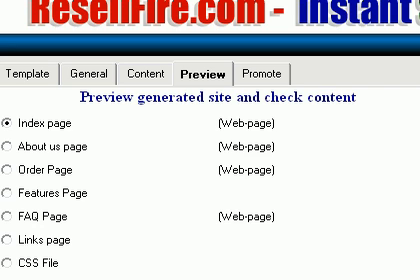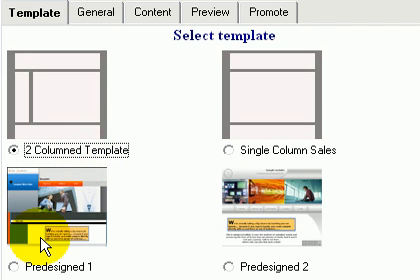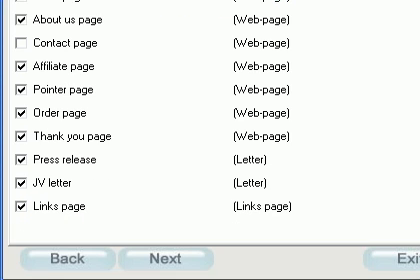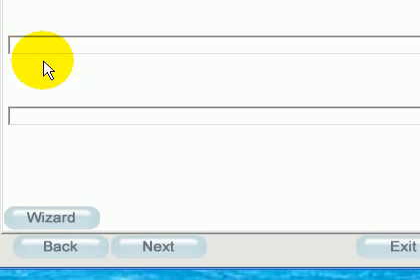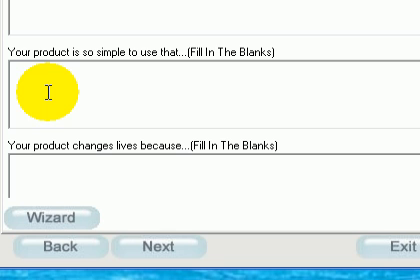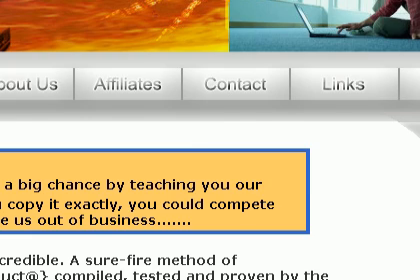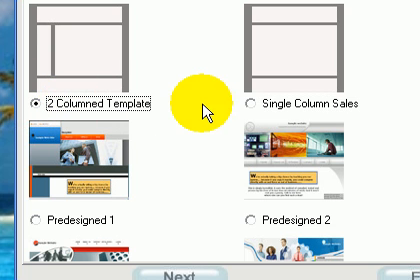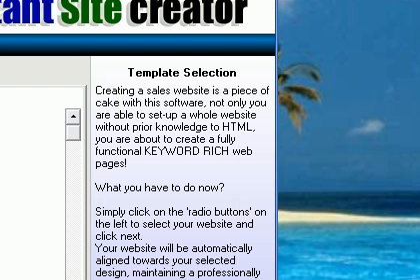Website Design Software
Webdesign software That allows you to quickly and easily build websites.